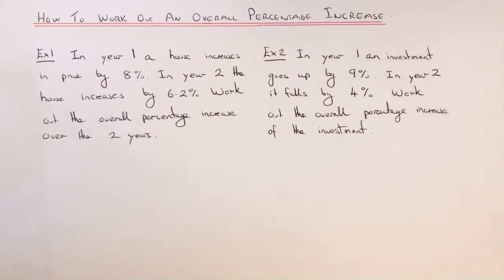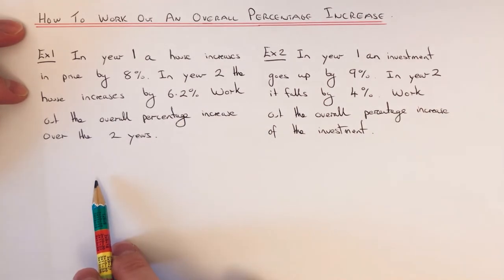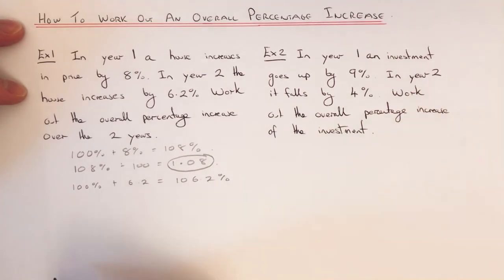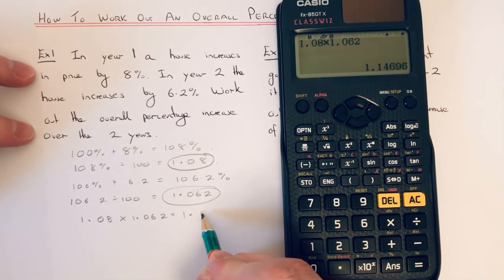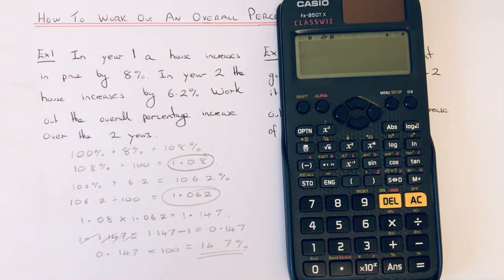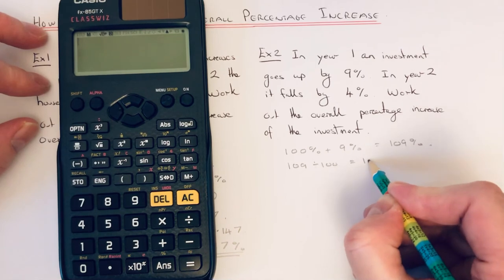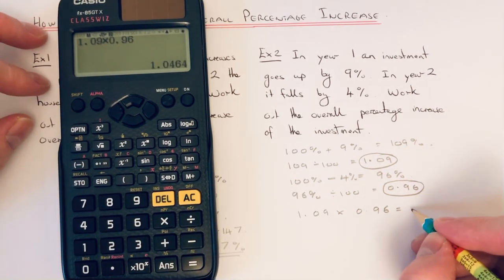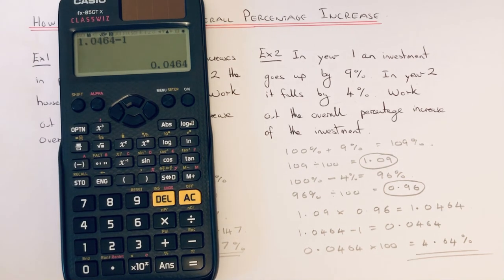How To Work Out The Overall Combined Percentage Increase Given Two Percentage Increases Over 2 Years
In this video you will learn how to calculate the combined percentage increase given two percentage changes. To do this you will need to work out the percentage increases (or decreases) for each year and then multiply them together. You can then convert the final decimal back into a percentage.

In example 1 there is a 8% increase in year 1 and a 6.2% increase in year 2. The decimal multiplier for year 1 will be 1.08 and the decimal multiplier for year 2 will be 1.062. Multiplying these decimals together gives 1.147 to 3dp. So the combined percentage increase will be 14.7% (subtract from 1 and multiply by 100).

In example 2 there is 9% increase in year 1 and a 4% fall in year 2. The decimal multipliers fit these years will be 1.09 and 0.96. Multiplying these decimals gives 1.0464. This is therefore a 4.64% percentage increase over the 2 years.